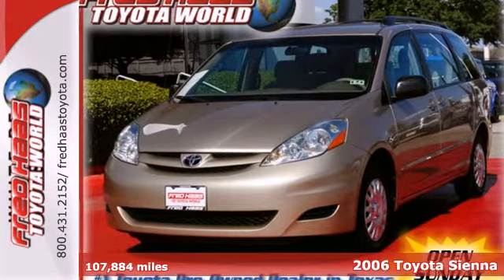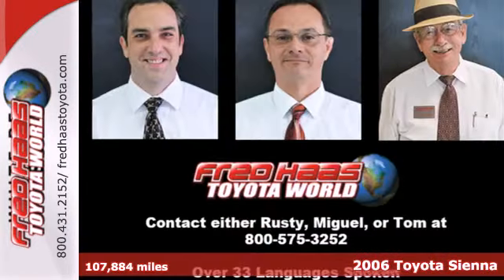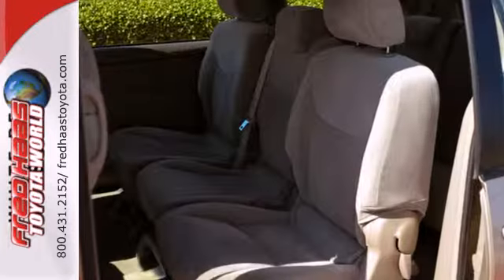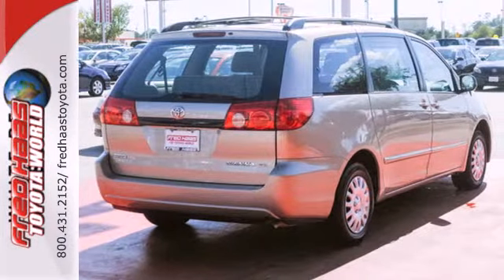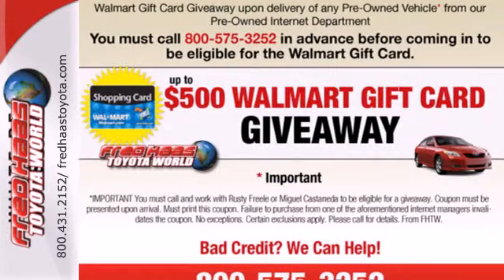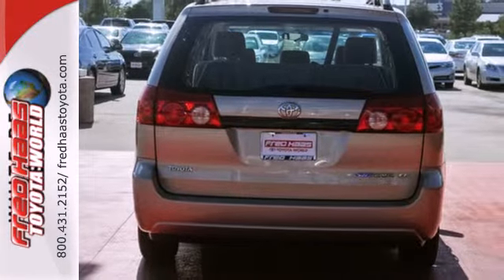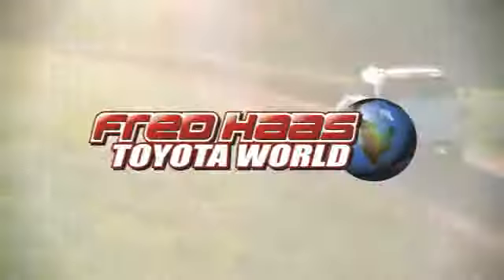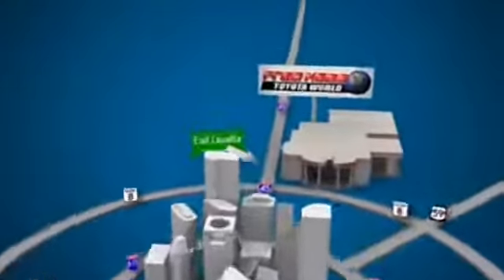2006 Toyota Sienna Katy Sugarland, TX 6S566482T - SOLD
Year: 2006
Make: Toyota
Model: Sienna
Trim: Mini-Van
Engine: 3.3L V6 Cylinder Engine
Transmission: 5-Speed A/T
Mileage: 107884
Stock #: 6S566482T

Address:
20400 I-45 North